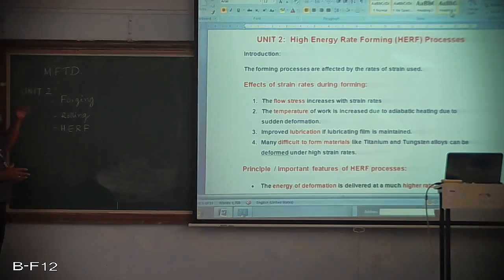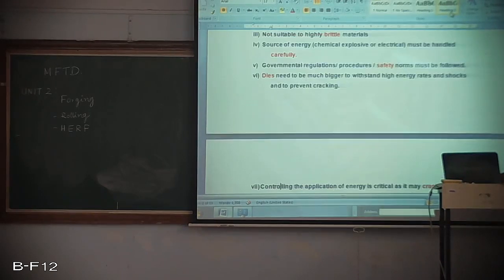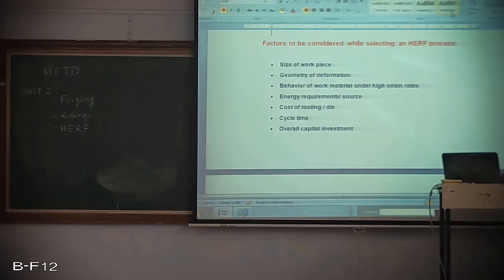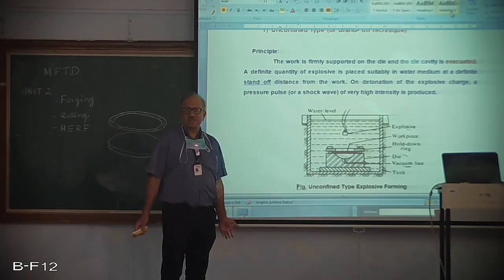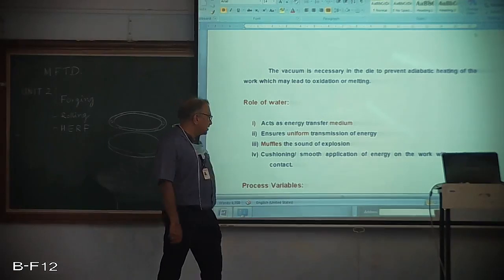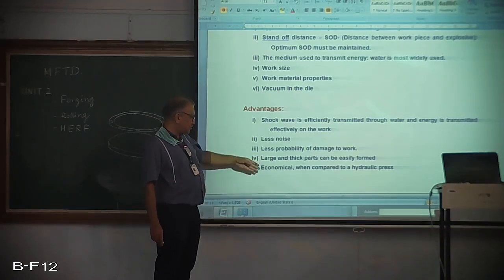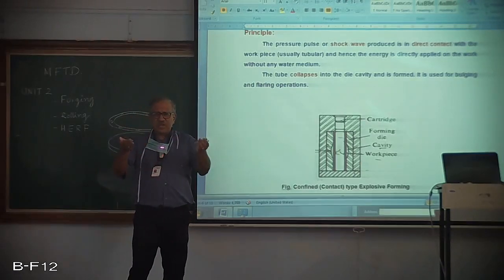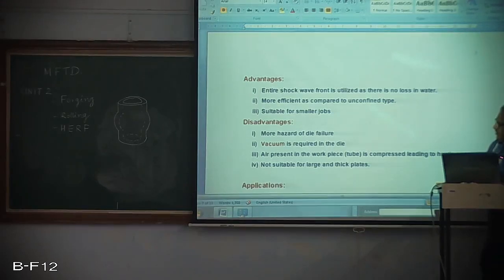Metal Forming and Tool Design - Lecture no. 1 - High Energy Rate Forming- by Dr. AVK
High Energy Rate Forming, High Energy Rate Forming- by Dr. AVK for 6th semester - A/B/C/D Division